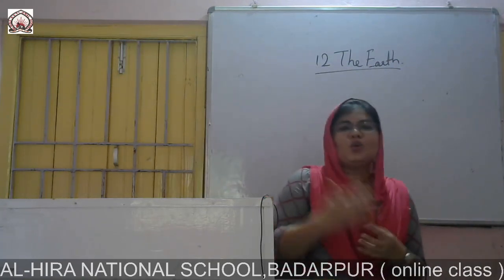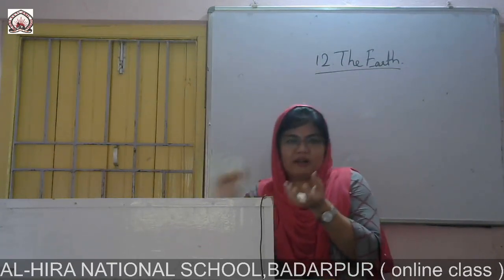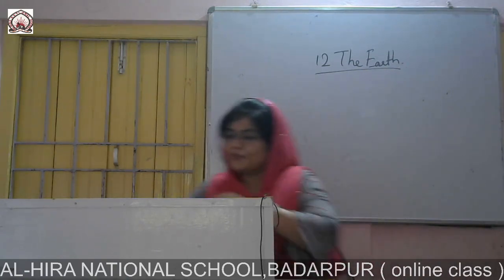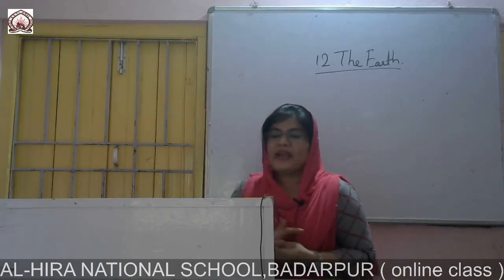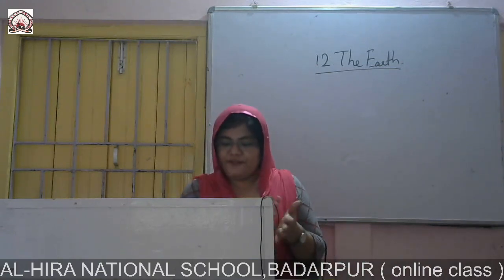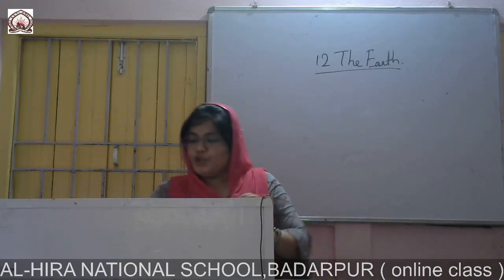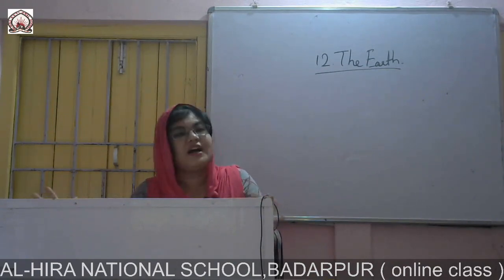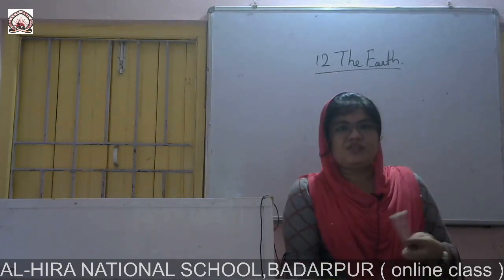Science, Chapter - 12 of Class III